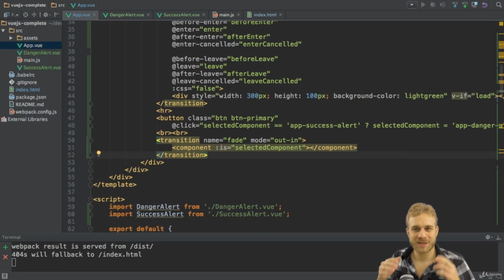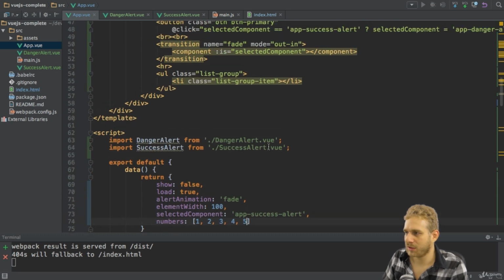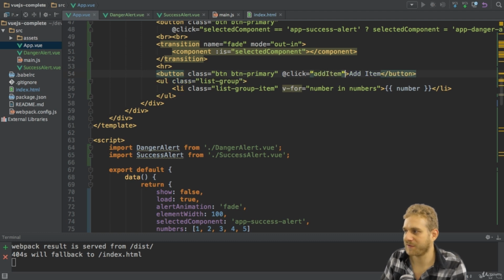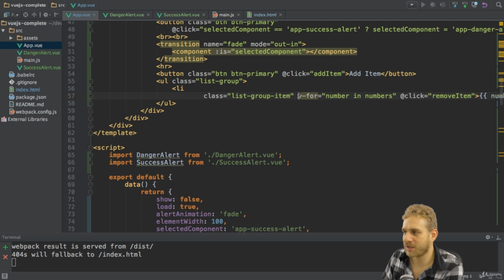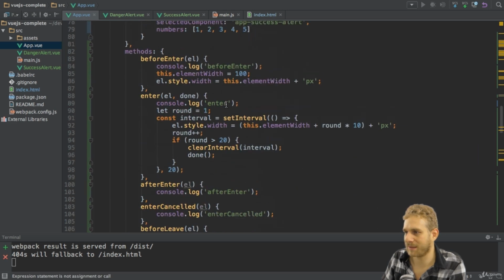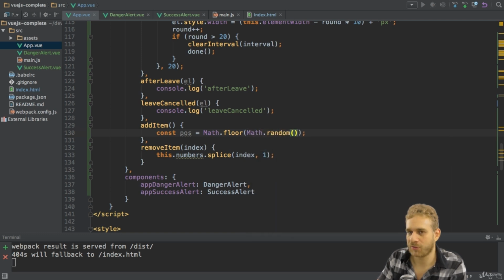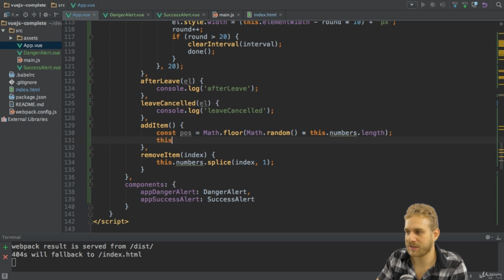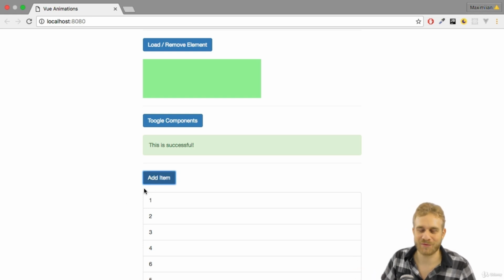XIV. Adding Animations and Transitions. 21. Using transition group Preparations